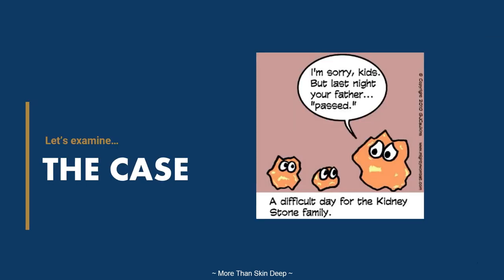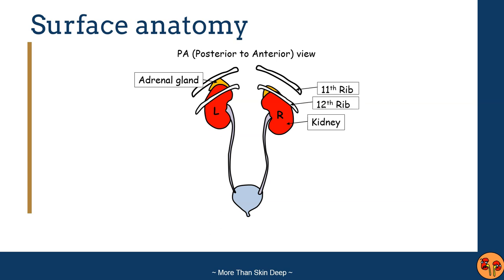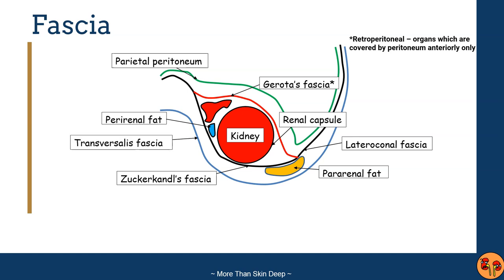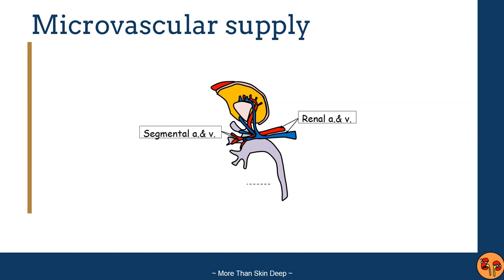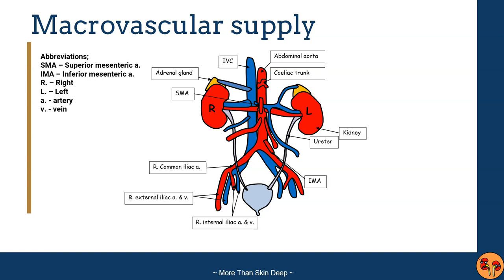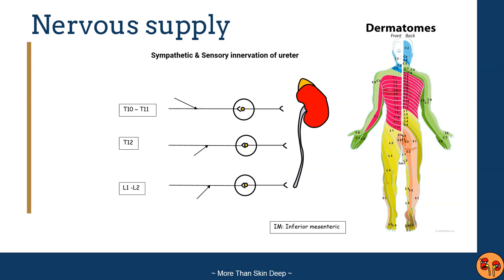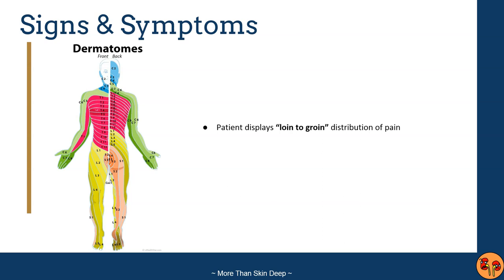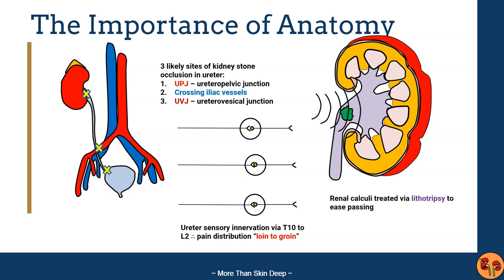Anatomy Tutorial 7 - Kidneys and Ureters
SurgSoc Anatomy Tutorial 7: Kidneys and Ureters

This tutorial covers the macroscopic anatomy of the kidneys and ureters, their anatomical relations, blood supply and innervation. Apply your anatomical knowledge to Mr Johnson, who presents to A&E with 11/10 flank and groin pain. He undergoes an KUB study and is treated with lithotripsy for renal colic!

Birmingham Medsoc accepts no liability for any inaccuracies seen within this presentation. Students are advised to check course learning objectives for further details.